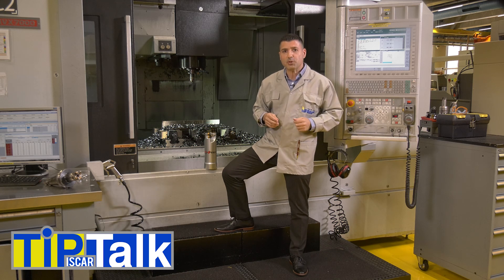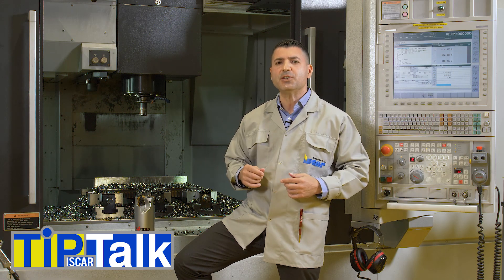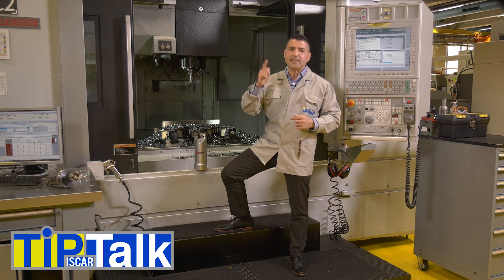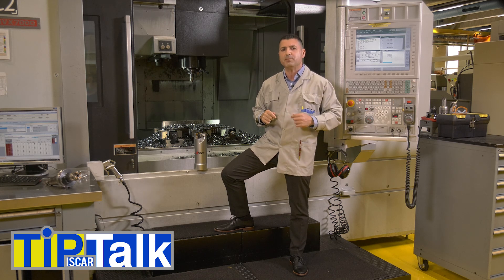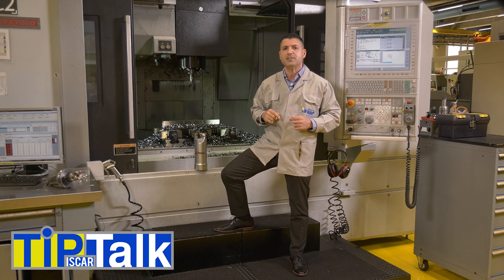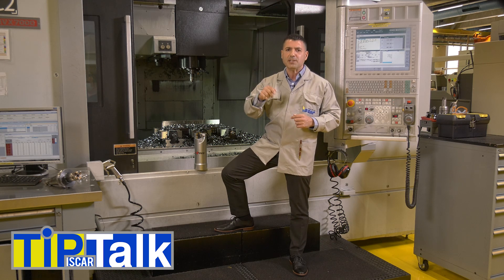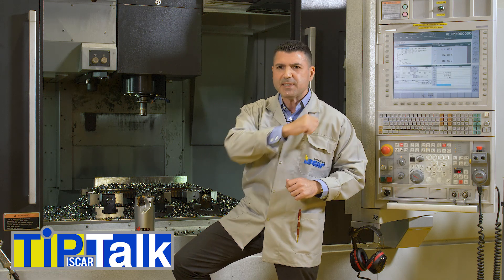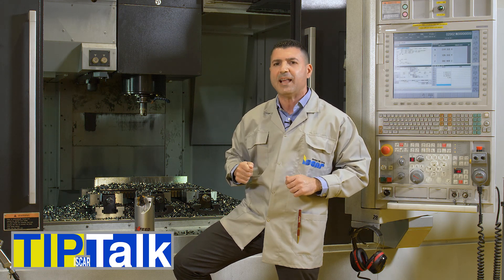ISCAR TIP TALK - Fast Feed Milling Cutters on Difficult-to-Cut Materials [Milling]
Fast feed milling is considered as a high-efficiency metal removal technique when
machined workpieces are made from steel or cast iron.

Fast feed milling cutters may be used in machining difficult-to-cut materials. The cutting geometry in this case differs from the geometry of general-duty fast feed milling tools that are intended for steel and cast iron. In addition,  feed per tooth is significantly smaller compared to machining steel and cast iron; however it is much higher than the feed values that are recommended for traditional methods.